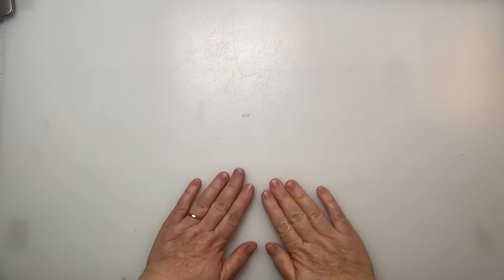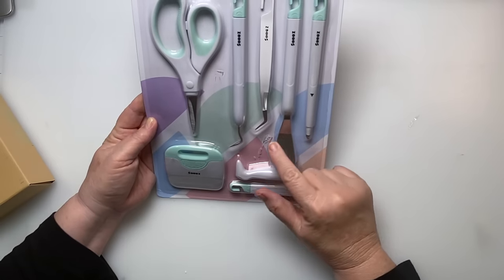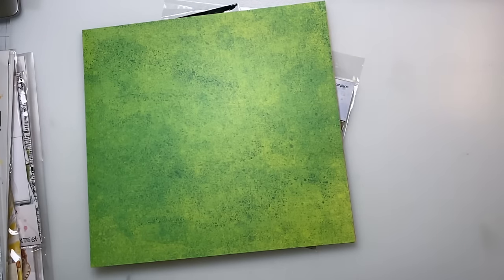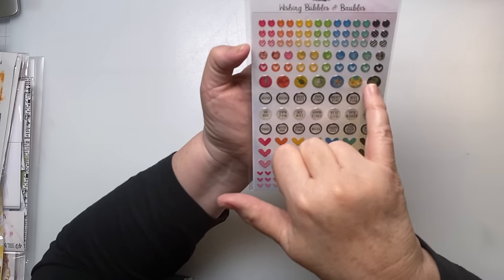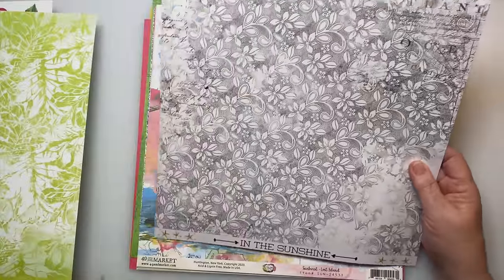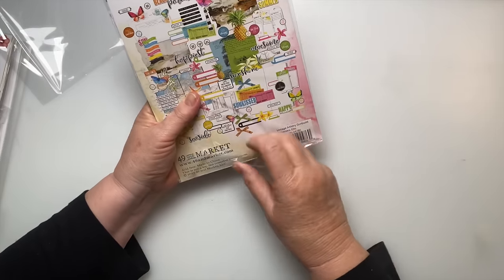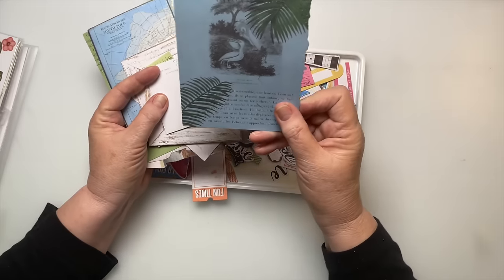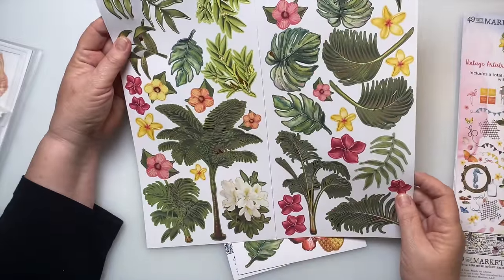Unboxing TONS of Scrapbooking Supplies - NOT CTMH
Dive into the world of DIY creativity with our massive scrapbooking supplies unboxing! Join us as we unveil a ton of premium crafting materials, from vibrant papers to intricate embellishments and handy tools. Get inspired by our haul and discover endless possibilities to elevate your scrapbooking projects to new heights! Whether you're a seasoned crafter or a newbie enthusiast, this unboxing promises excitement and inspiration galore. Don't miss out on this crafty adventure – hit play now and let your imagination soar!

Maker Replacement Blades (Off Brand)

Cricut Tool Organizer

Cricut Metallic Pen Set

Cricut Tool Set

Pens for Cricut Maker

Mesh Zipper Bags for Ephemera

Maker Scoring Tool/Wheel

Canon Pixma iX6820 Large Format Printer

Electric Big Shot Electric Die Cutting Machine

Cutter Bee Precision Scissors

Misti Stamp Positioner

Canon Luster Photo Paper 8.5 X 11

Needle Tip Glue Bottle

Tim Holtz Paper Distressing Tool

Craft Reverse Tweezers

Crafting Heat Gun

Scoring Board

Jewel Picker Tool

Clear Matte Label Paper

** Craftroom Storage **

Paper Scrap Storage Envelopes

Plastic Bin Stamp and Die Storage

*** Recording Equipment ***

Canon Rebel T7 DSLR Camera

Lighting – Elgato Key Light

Arkon Phone Desk Mount

Facebook Private Crafter Group – Papercraft Possibilities Private Group

are of no additional cost to you, but help me
produce videos.  – Thank You!

Our Other You Tube Channel
OUR SENIOR ADVENTURES